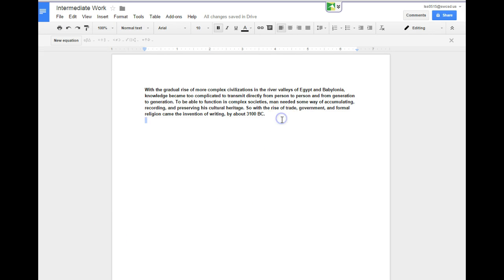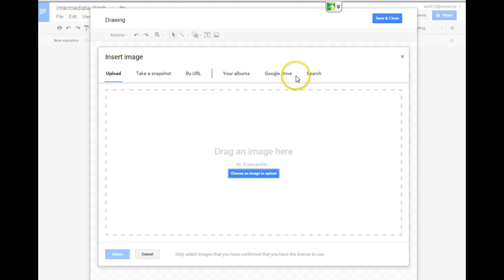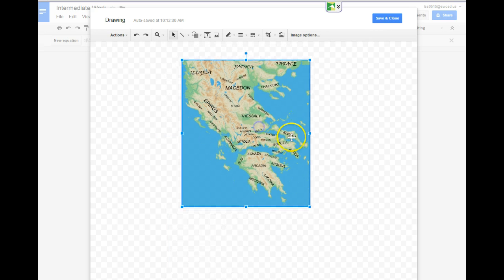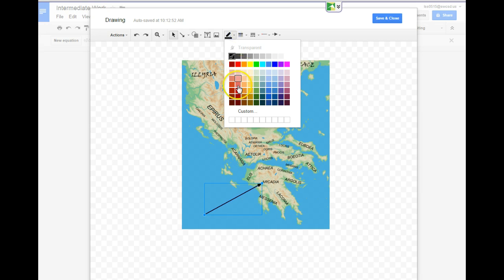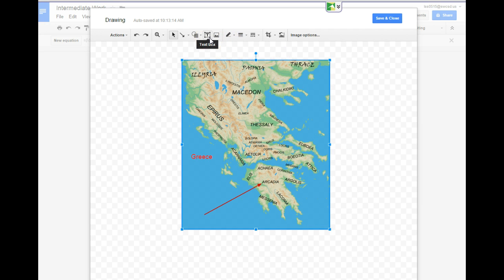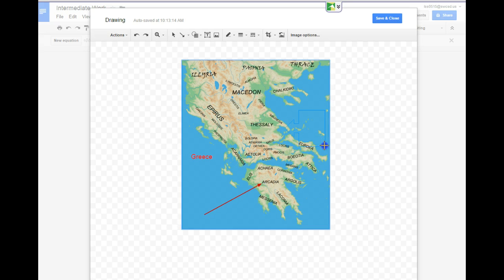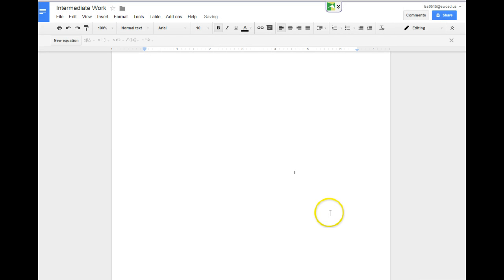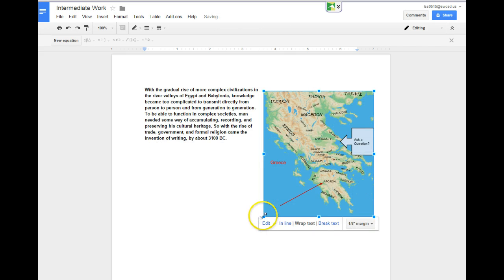Inserting a Google Drawing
Google Drawing